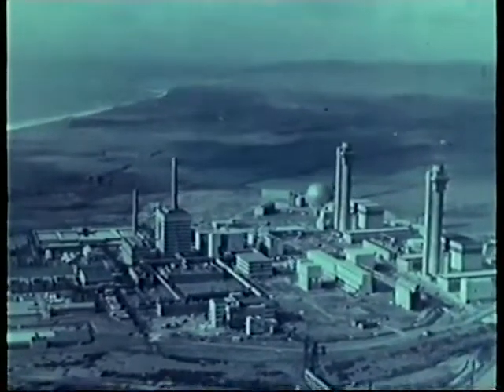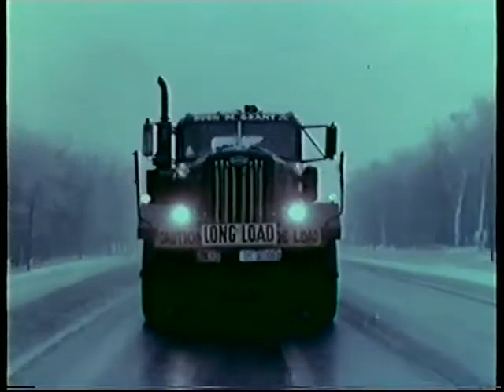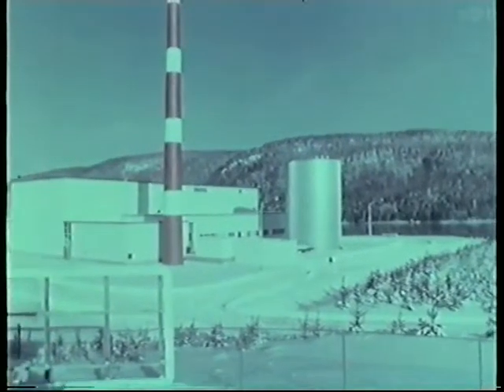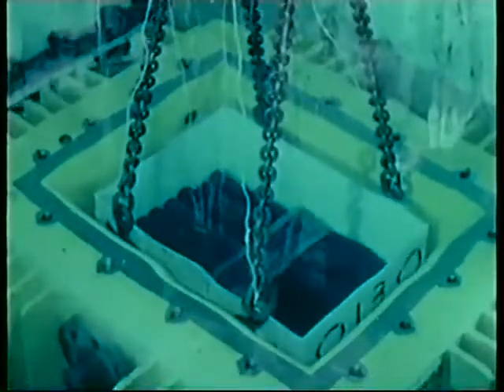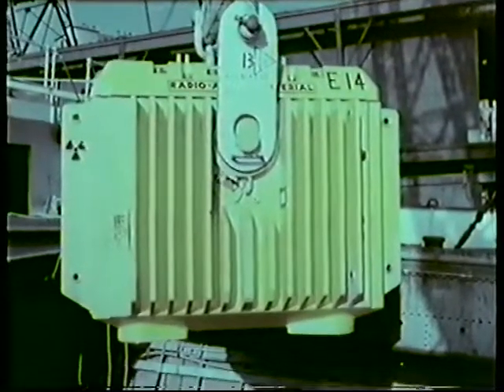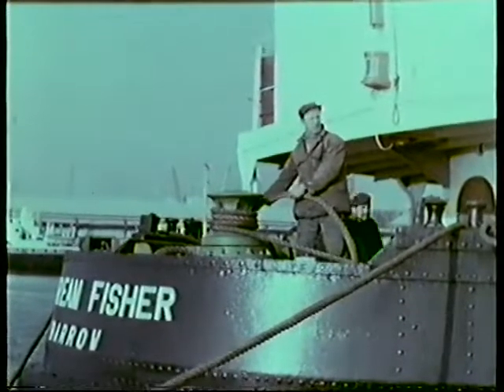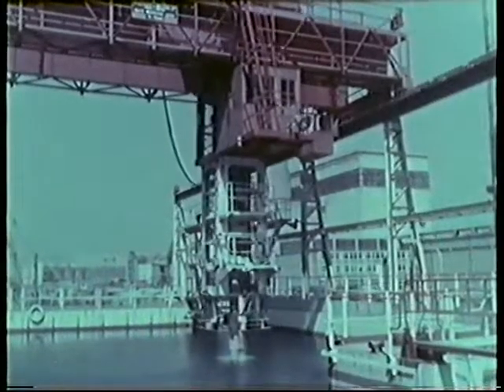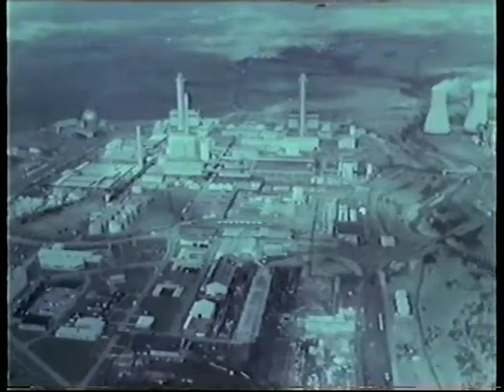Transport Ability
A United Kingdom Atomic Energy Authority film from 1967, showing the transport of spent nuclear fuel to Britain's Windscale reprocessing facility, including the first shipment across the Atlantic from Canada.

This film was used as a BBC2 Trade Test Colour film.